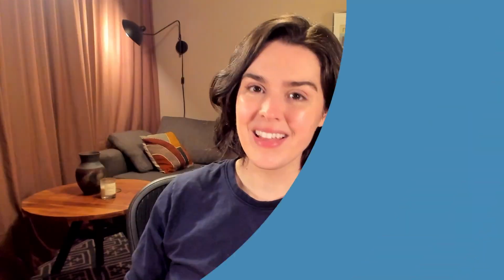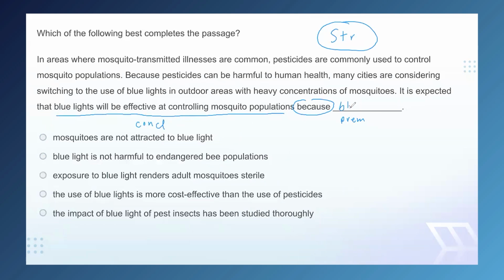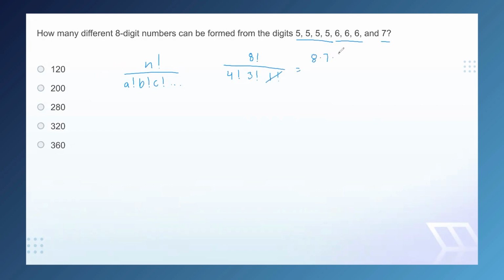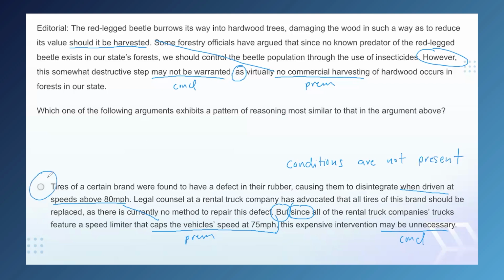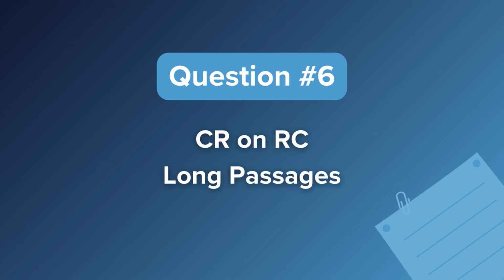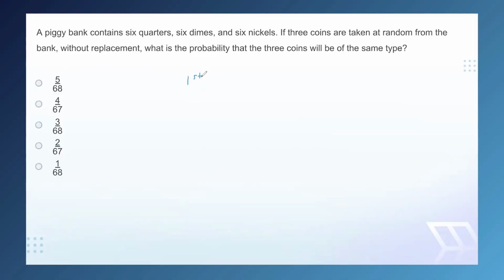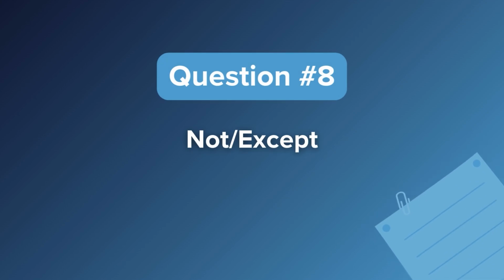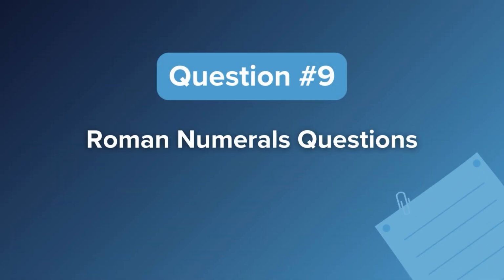9 Uncommon GMAT Question Types You NEED to Know (and How to Solve Them)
Some GMAT question types appear so rarely that students don’t prepare for them at all. But when they do show up on test day, they can be confusing, time-consuming, and surprisingly costly if you don’t know what you’re looking at.

I’m Erika with Target Test Prep, and in this video, I break down 9 uncommon GMAT question types that every serious test taker needs to recognize. These aren’t trick questions. They’re familiar concepts wrapped in unfamiliar presentations. Once you know how to identify them, they become much easier to handle.

We cover symbolism questions, complete-the-passage CR, permutations with indistinguishable items, parallel reasoning, systems of inequalities, CR questions embedded in RC passages, matching probability, NOT/EXCEPT questions, and Roman Numerals Quant questions. For each one, I explain what makes it look intimidating and the exact strategy to simplify it.

This video will help you stay calm when something unfamiliar appears, quickly identify the underlying concept, and avoid wasting time trying to reinvent strategies under pressure. If you’ve ever thought, “I’ve never seen this before,” this video is for you.

How to recognize uncommon GMAT question types
Why unfamiliar presentations cause mistakes and time loss
The core strategies that make these questions manageable
How to adapt familiar techniques to rare question formats

Timestamps:
00:00 Intro
00:11 Question 01: Symbolism Questions
00:54 Question 02: Complete the Passage
01:44 Question 03: Permutation with Indistinguishable Items
02:36 Question 04: Parallel Reasoning
03:39 Question 05: Systems of Inequalities
04:28 Question 06: CR on RC Long Passages
05:10 Question 07: Matching Probability
06:38 Question 08: Not/Except
07:52 Question 09: Roman Numerals Questions
08:53  Outro